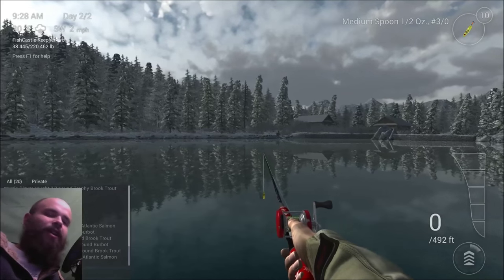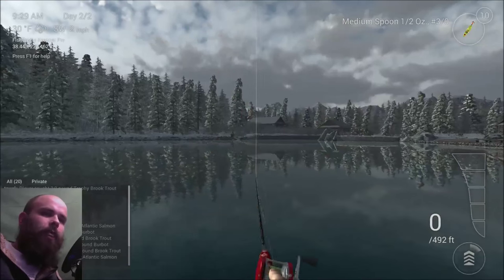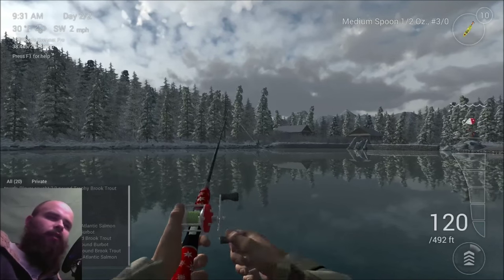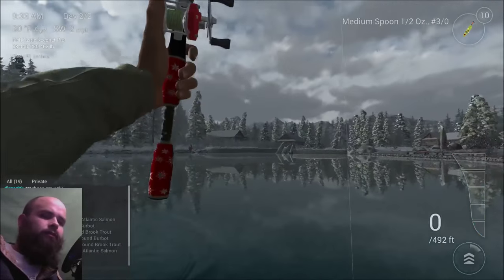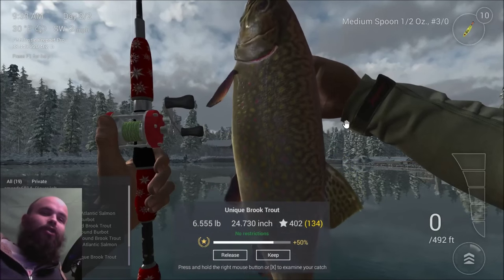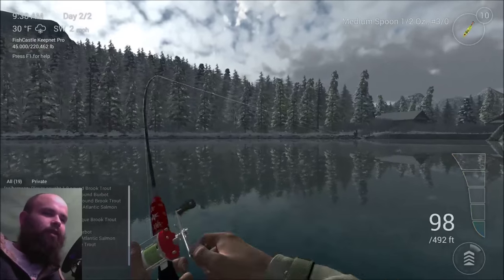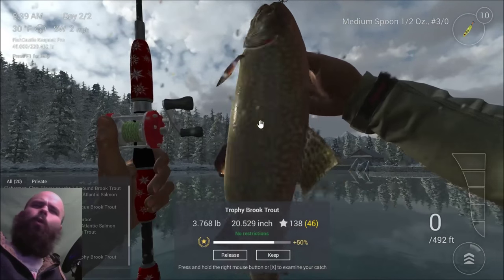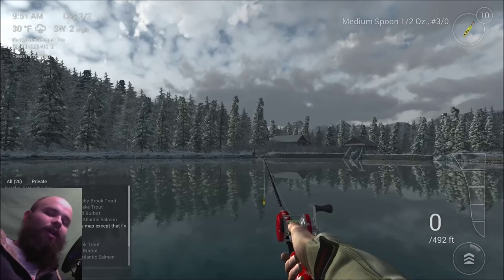Fishing Planet Canada Guide - How to Catch Unique & Trophy Brook Trout - Fishing Planet Gameplay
Fishing Planet Canada Guide - How to Catch Unique & Trophy Brook Trout in Canada

Tawok shows you how to farm Unique and Trophy Brook trout in Alberta Canada for Gold and Money Farming.  Great place to hangout during the holidays.

Gears

* Casting Rod, use as high test as you can buy to get through snags (I use 10lb)
* 1/2oz Yellow Tiger Spoon
* Aim to the left side of the hut across from the floating dock
* Lift and Drop retrieve

Area: Santas Workshop

Make sure you check your charts (blue graph on the left) to ensure you're fishing at peak time.  Typically runs 7am-10am & 3pm-7pm on Cloudy/Snowy Days and 12pm-6pm on sunny days

Tawok's Links

Fishing Planet How to Catch Unique Brook Trout
Fishing Planet How to Catch Trophy Brook Trout
Fishing Planet Alberta Canada
Fishing Planet Lure fishing